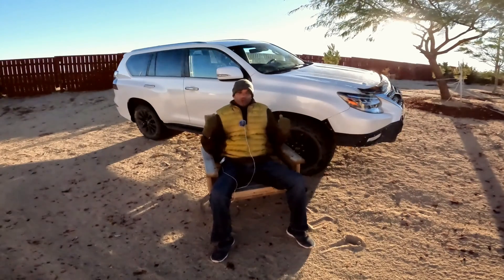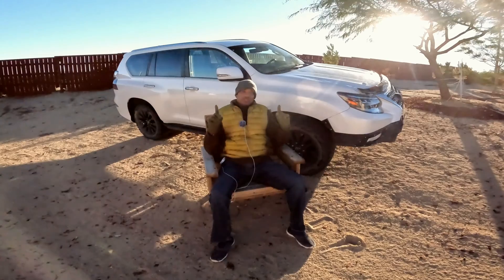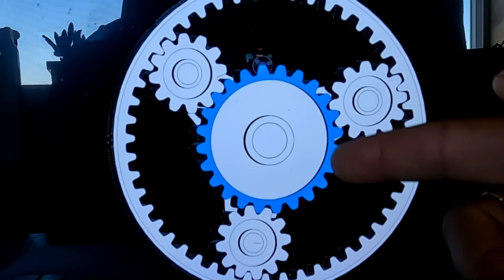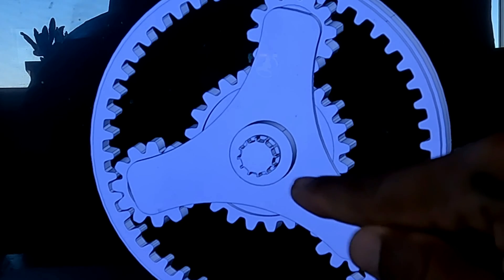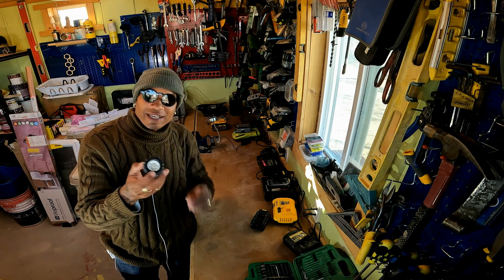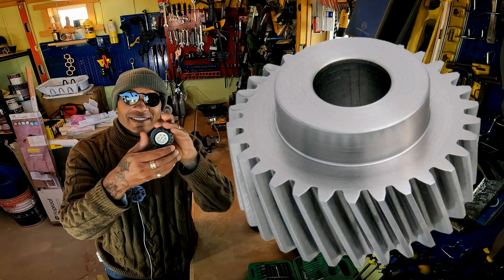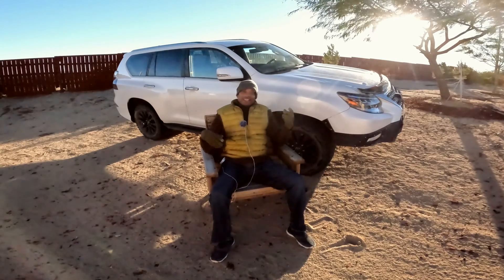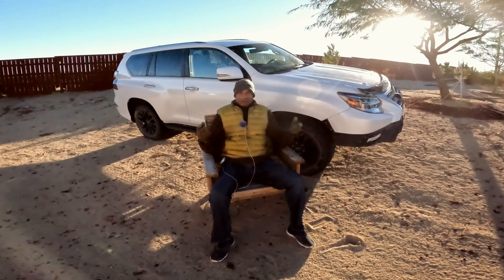Why Toyota OWNS Torsen® | Lexus GX460 Type-C Center Limited Slip Differential